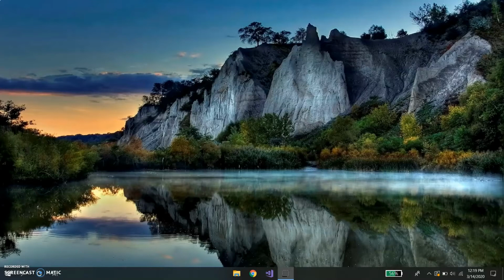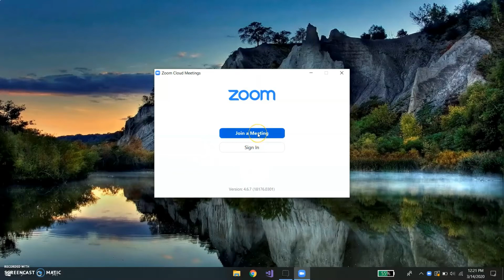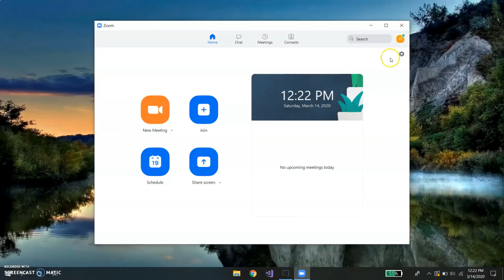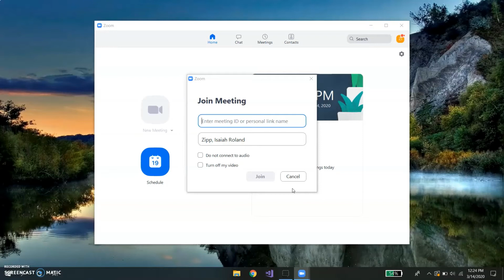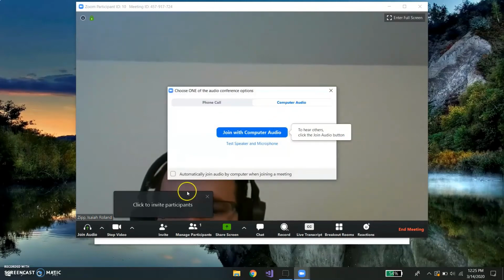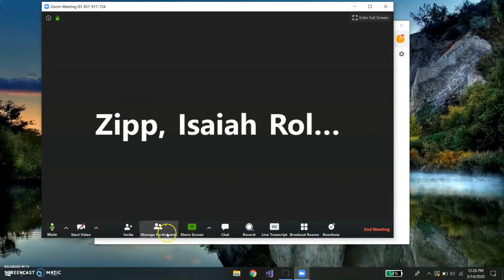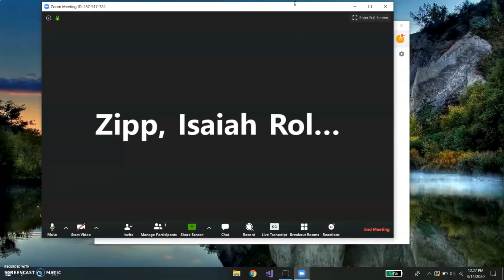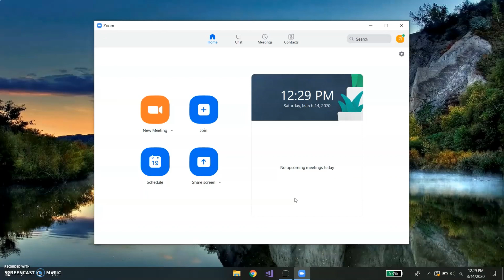Zoom Tutorial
This is a tutorial on the usage of Zoom Meetings for students of CSCE 221:501-512 at Texas A&M University.